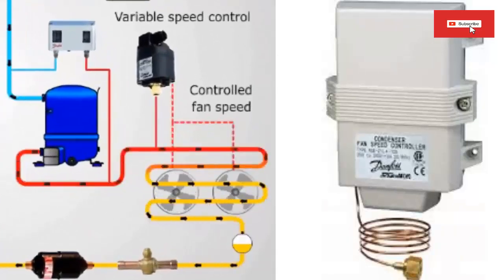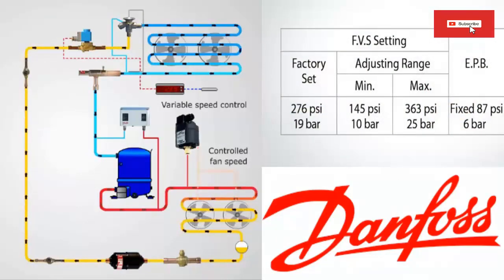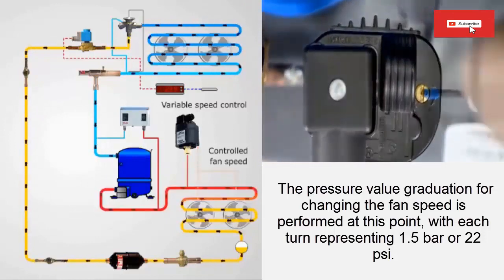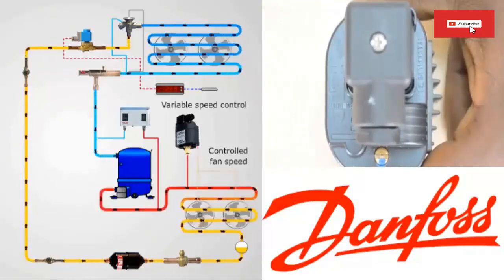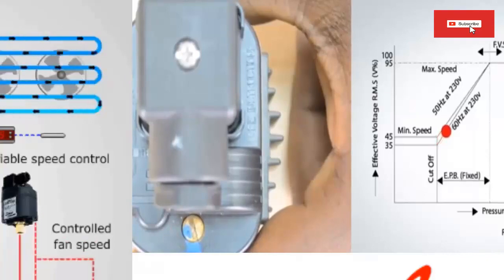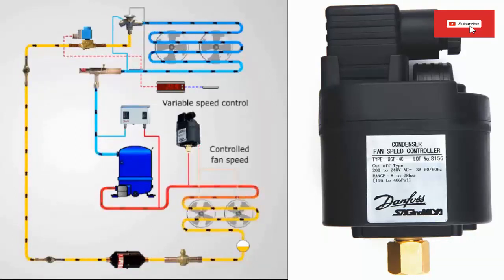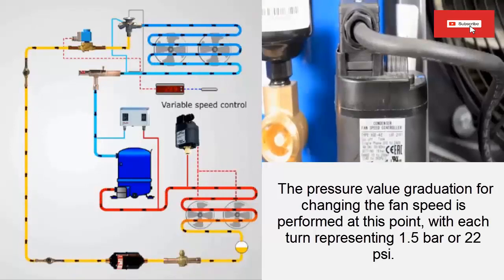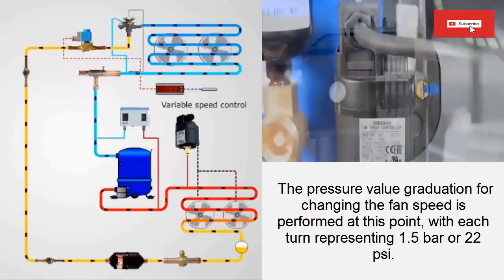Mastering VSC Fan Speed Control in Danfoss Condensers: Boost Efficiency in Refrigeration Systems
Mastering VSC Variable Speed Control for Fan Speed in Danfoss Condenser Systems for Refrigeration